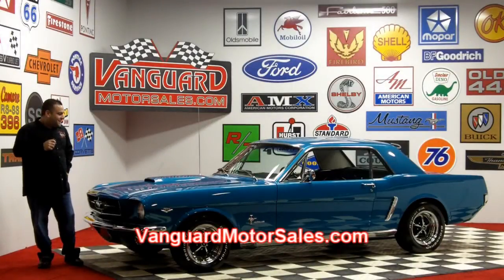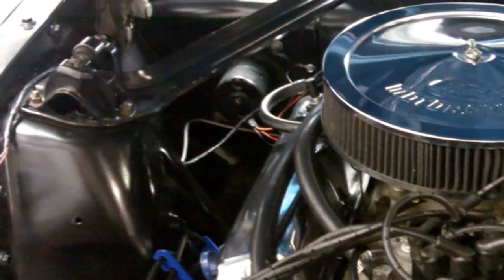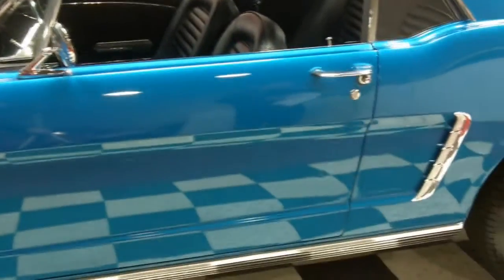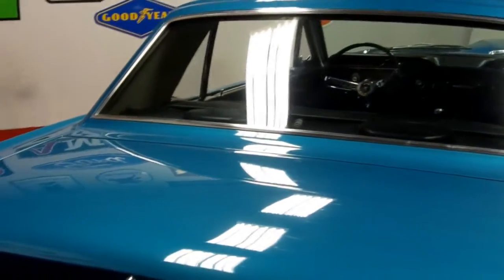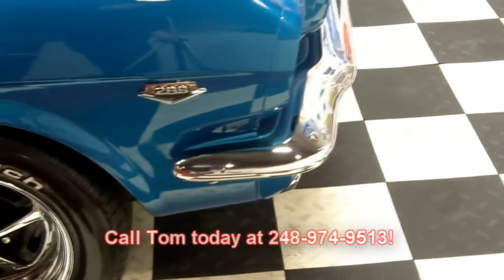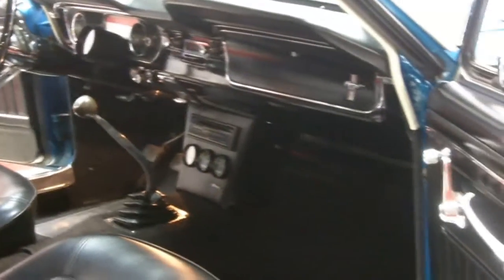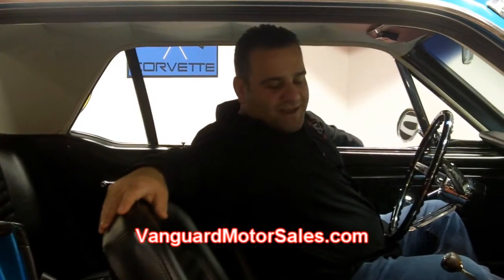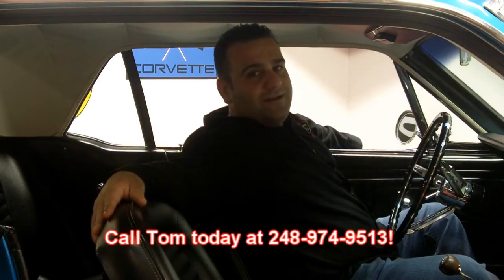1965 Ford A-Code Mustang Coupe Classic Muscle Car for Sale in MI Vanguard Motor Sales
1965 Ford Mustang

Previous owner had for 33 Years

78k Original Miles

Car Was Professionally Rotisserie Restored 10 Years Ago

Always Garage Kept

289 Motor Rebuilt in 2001

351 W Heads

Holley 600 Carb

Mild Cam

4- Speed

New Interior

Wipers

All Lights Work

Original Rear and Front End

Small Bubble on Pass. Side

1993 Mustang Cobra Paint Color

This car runs and drives awesome very strong driver.

Call Tom today this will not last.